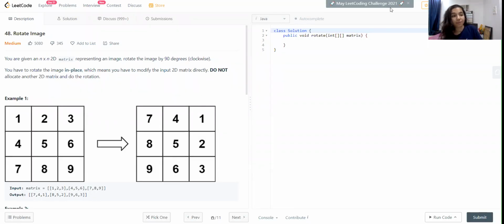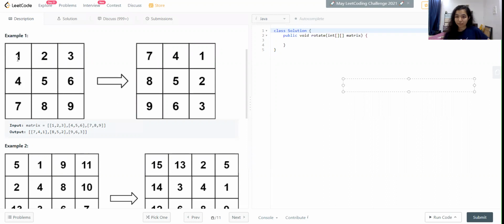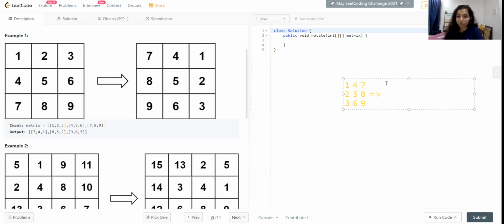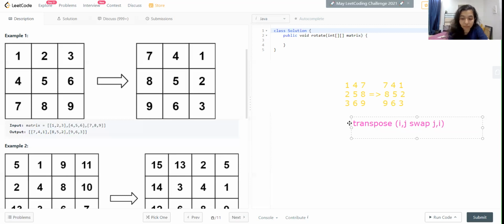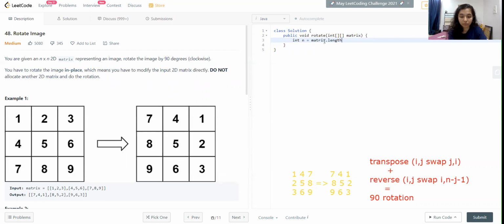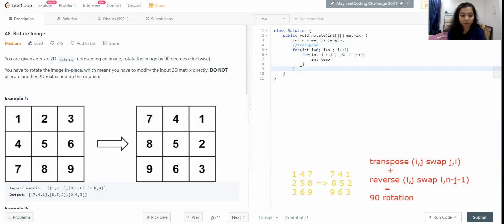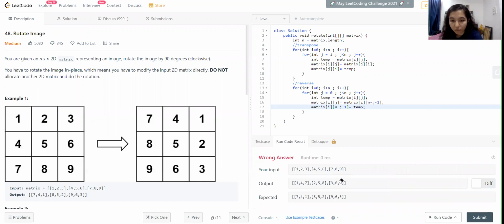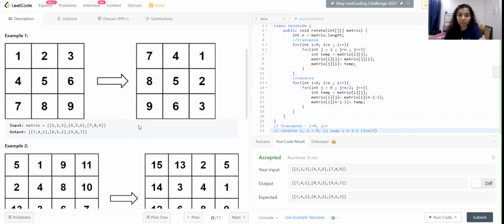48. Rotate Image | Leetcode Medium Array Problem | Java